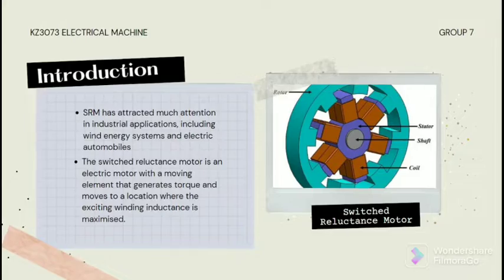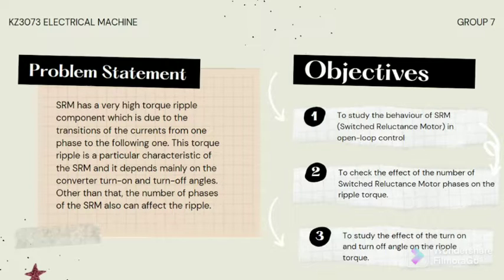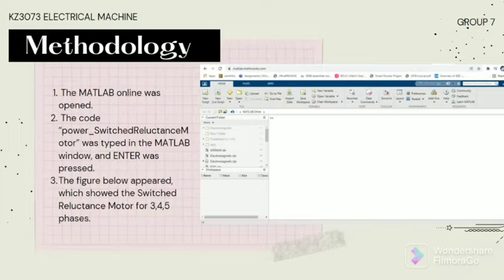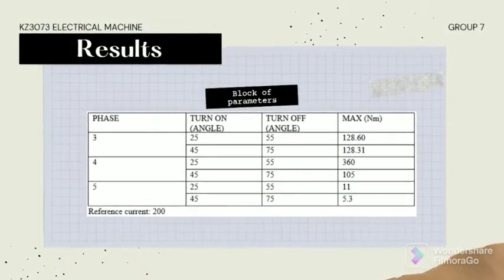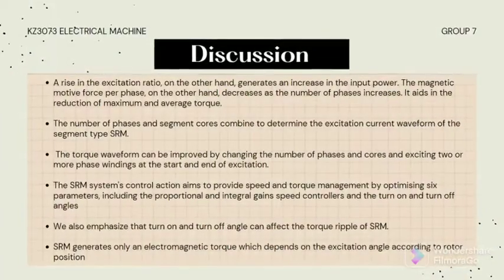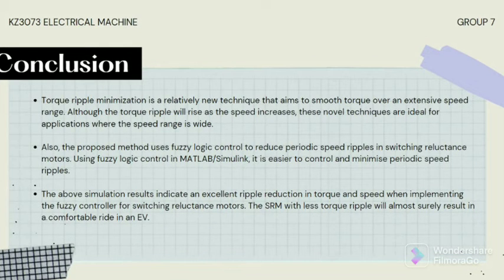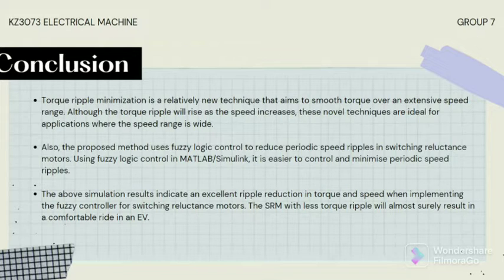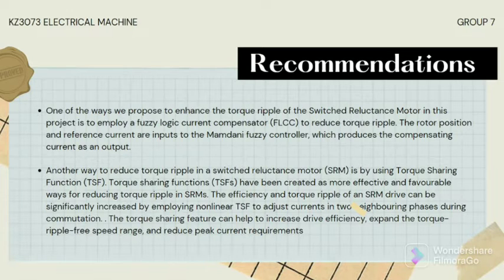GROUP 7: SWITCHED RELUCTANCE MOTOR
ARINAH BINTI FADZIL A174718
NUR ATIQAH BINTI NAZIROM A174723
MUHAMMAD ASHBIL HILMI BIN ABDUL HADI A174596